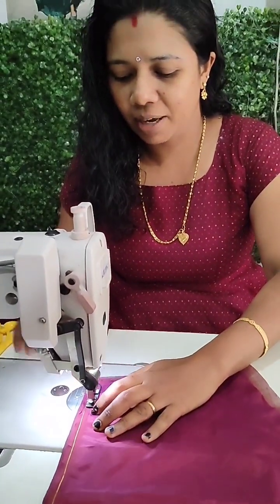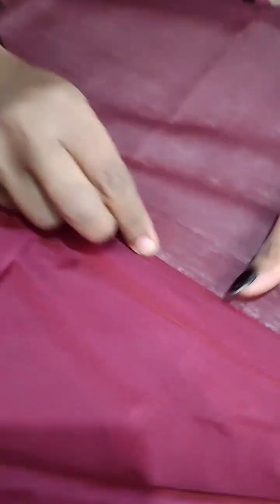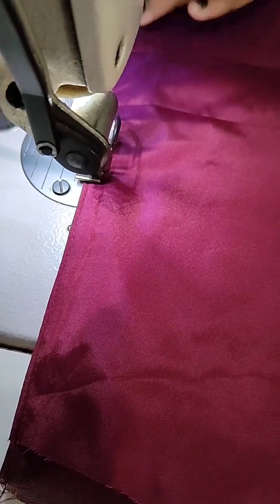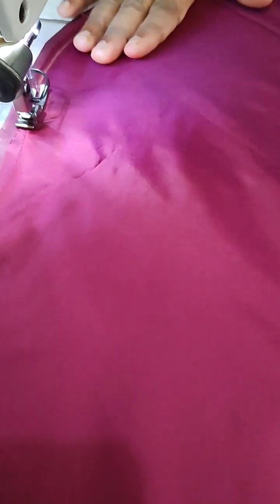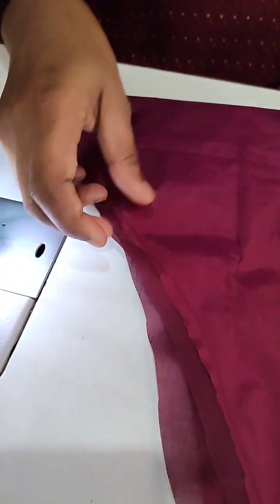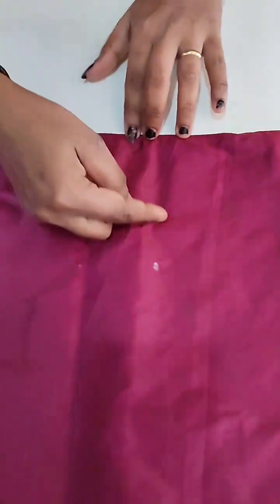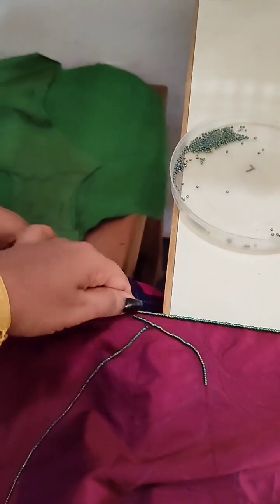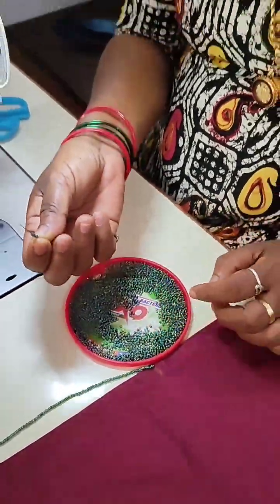B- 2 മുത്ത് കോർത്ത് പഠിച്ചാലോ video